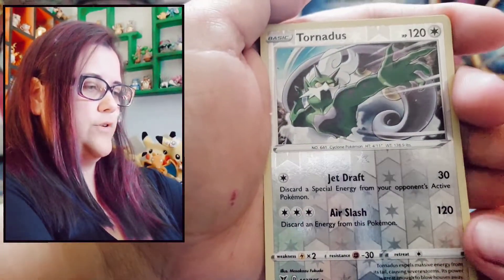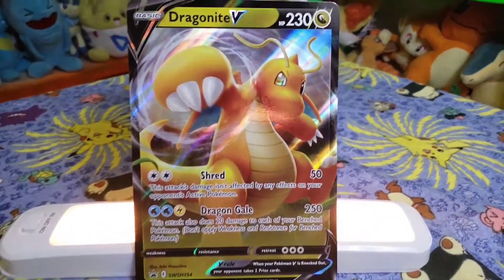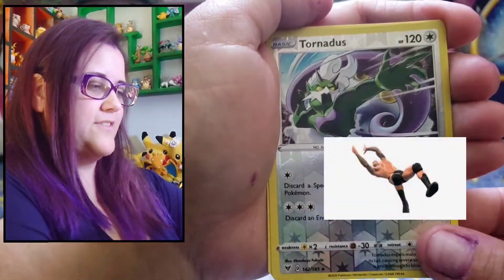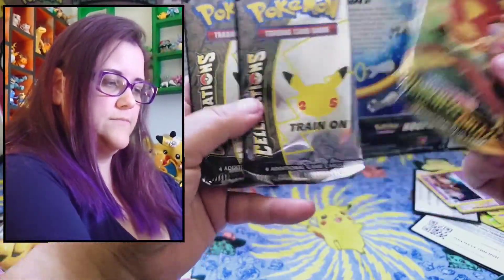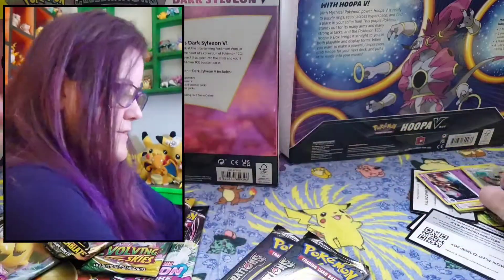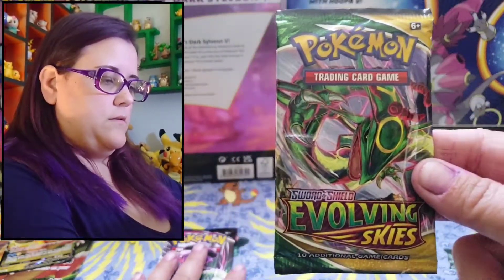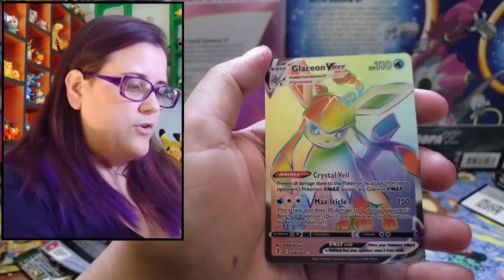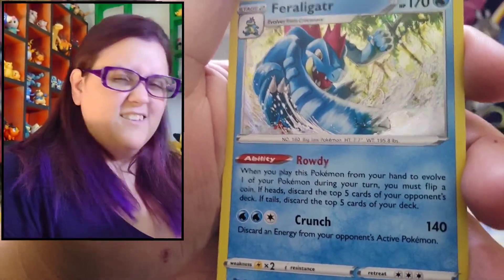Pulled my first ever Pokemon Rainbow Art Secret Rare! Dragonite V Box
Hiya my Dynamites! Today we open a dragonite V Box and another pokemon celebration mini tin. And I pull my first ever rainbowrare card.

Our channel will look to bring more unboxing videos in the near future, Mystery box, and cards across many genres and do reviews for Fun tech and nerdy items. We also plan to do challenges around toy and technology purchasing and more!

Please like, subscribe and comment this video as it will really help us get this channel up and running. also don't forget to leave us a review any thing you believe we should improve. Tips are very welcome!